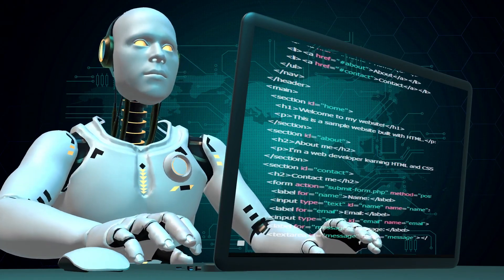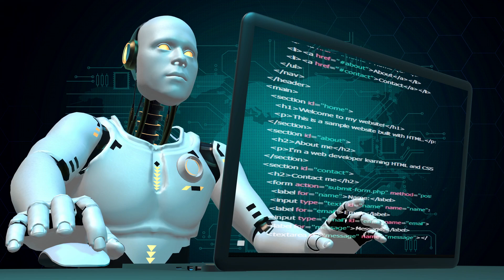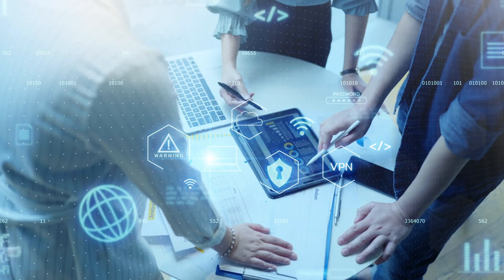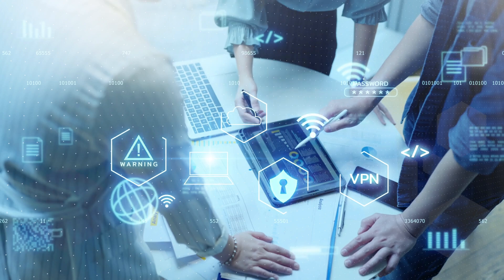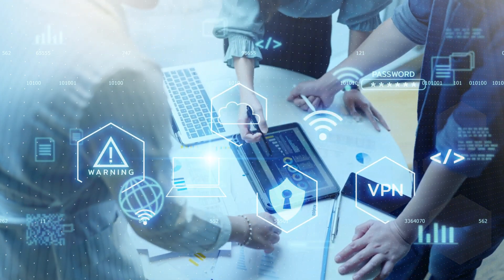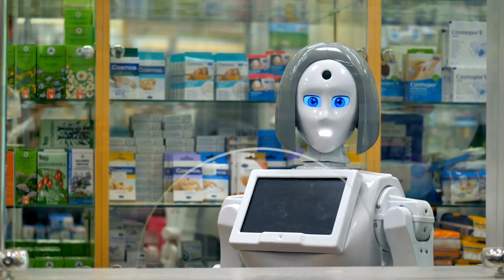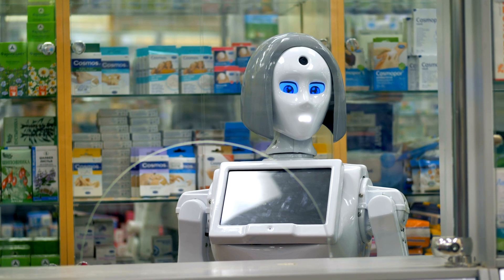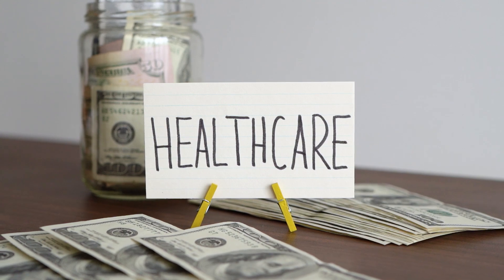SSA Artificial Intelligence Programs Help Decide Benefits